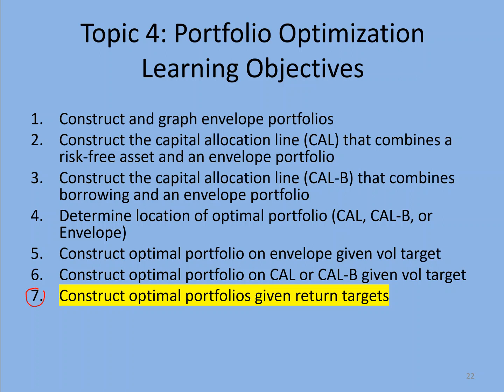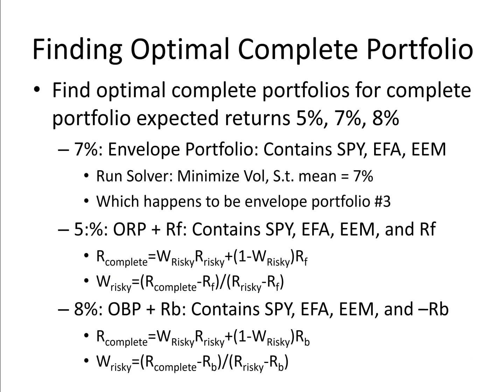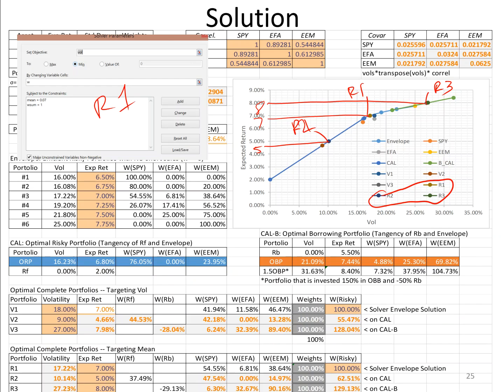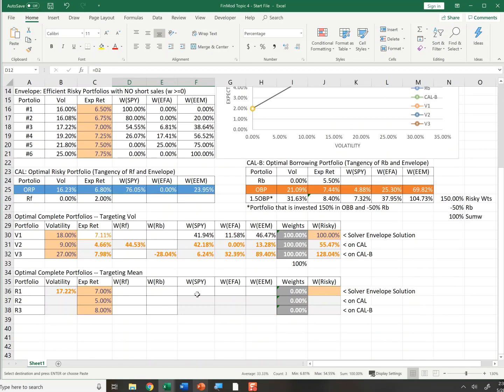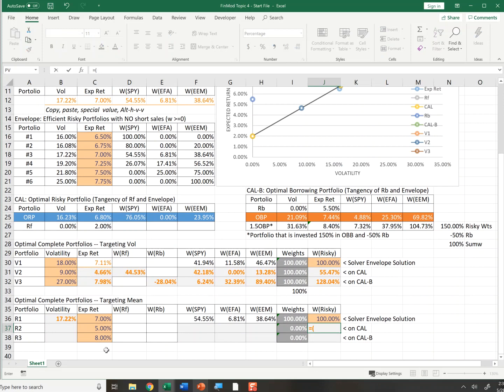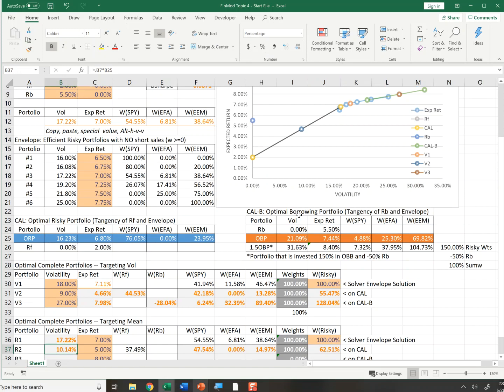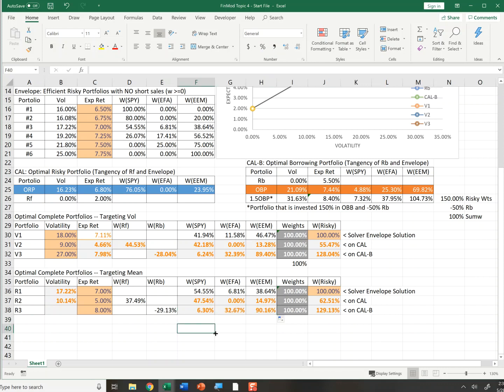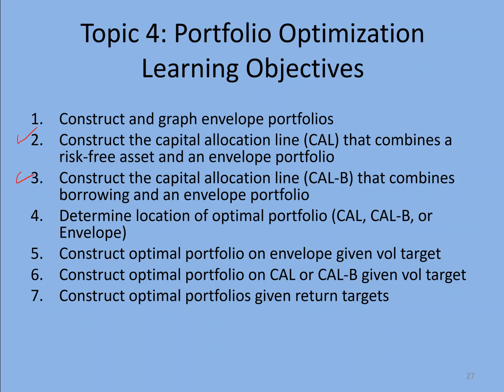AdvFinMod Topic 4 Section 7 Construct Optimal Complete Portfolio on CAL and CAL B given expected r